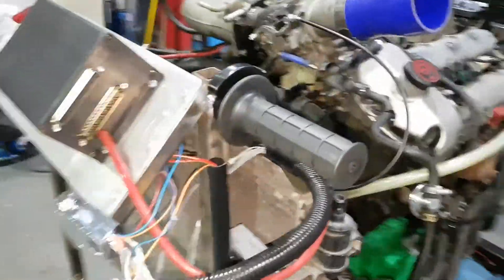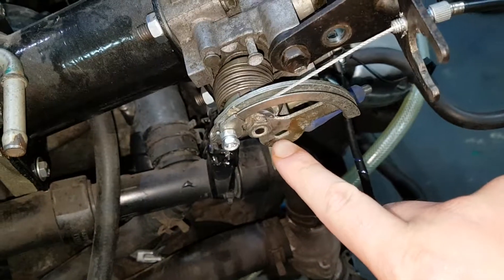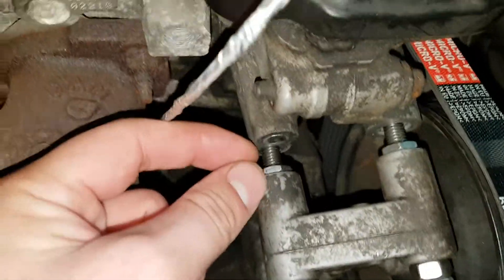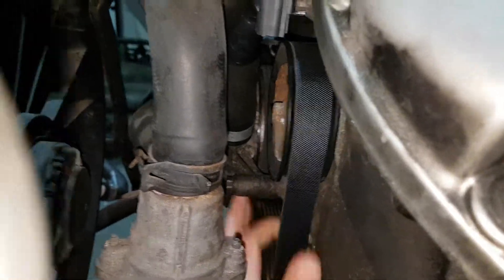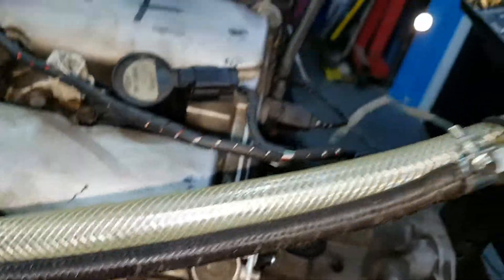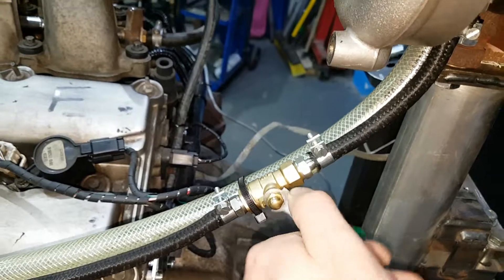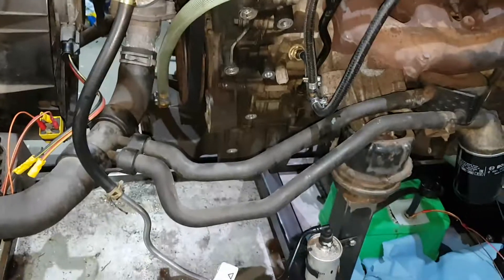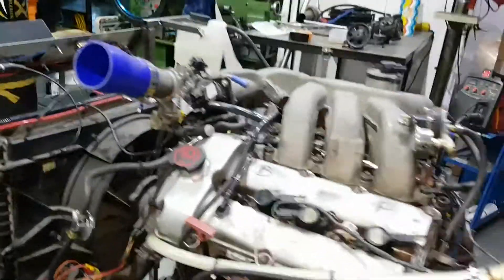AJ30 TURBO V6: PART 6 - New throttle set up and its almost ready to rip!